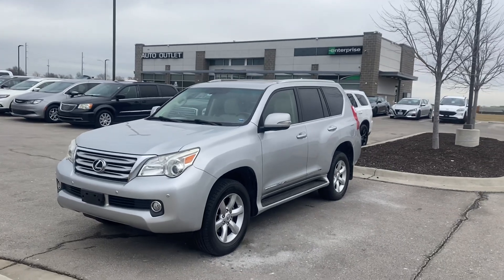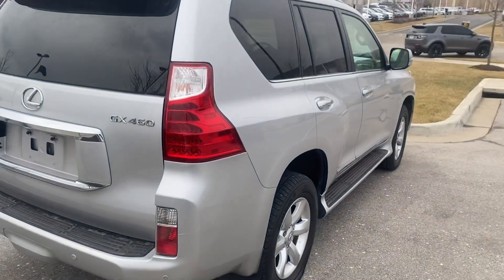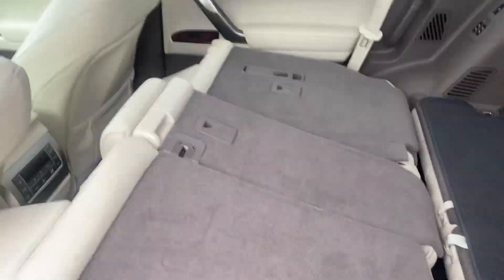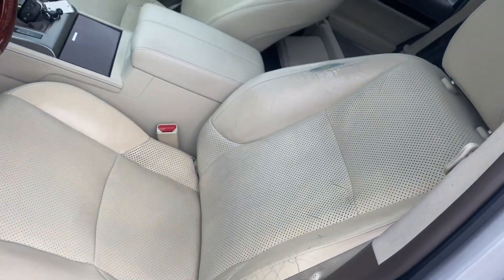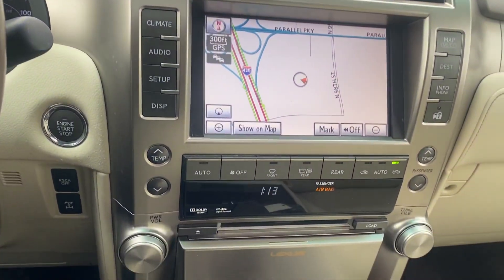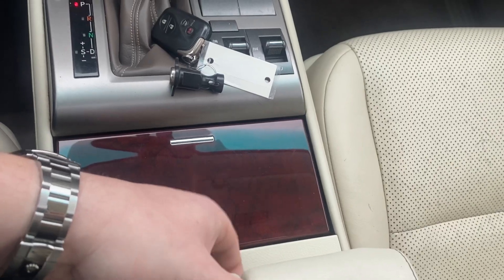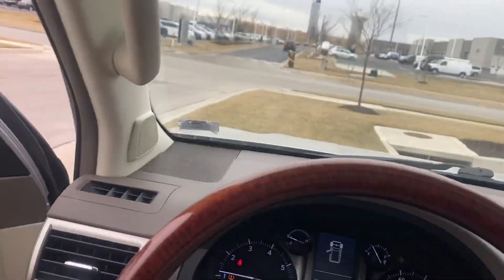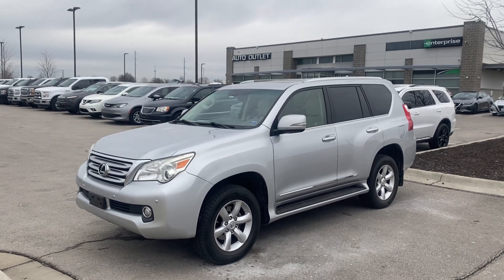January 14, 2022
Eric’s 2011 Lexus GX 460